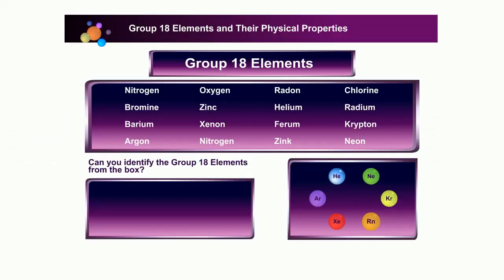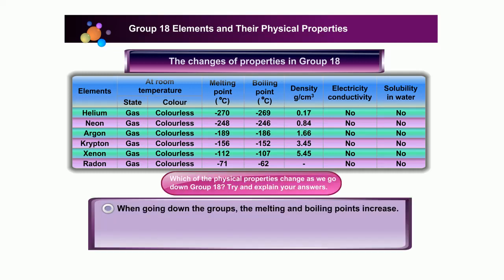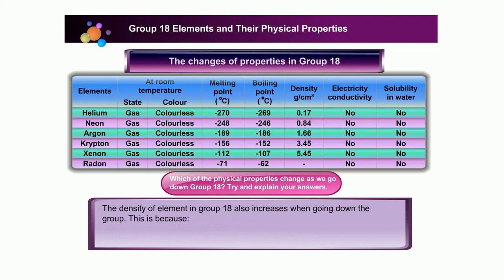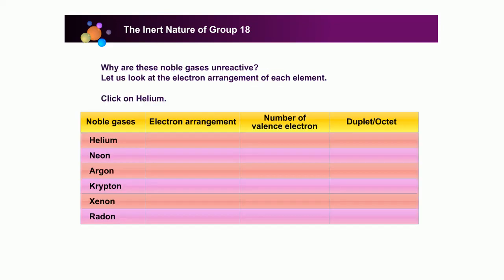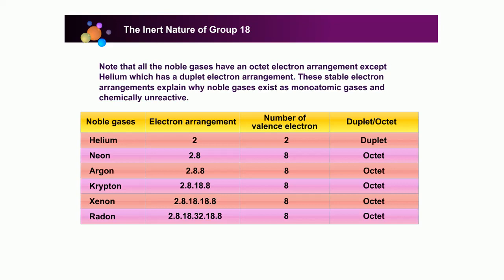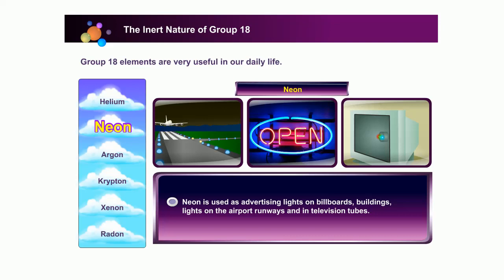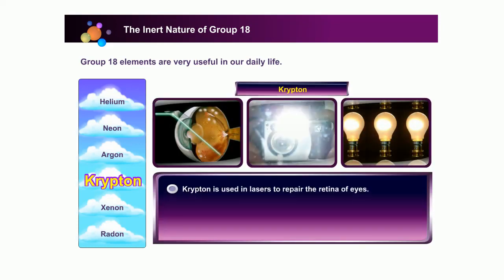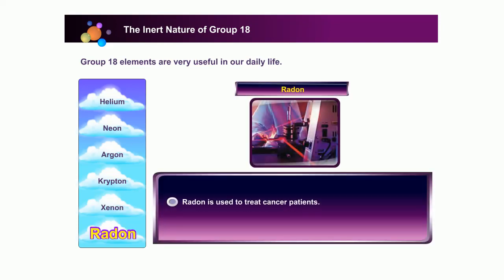Chemistry SPM:Learn Noble Gases Octet & Duplet Electron arrangement:Monoatomic & Unreactive in 5 Min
Noble gas, any of the seven chemical elements that make up Group 18 (VIIIa) of the periodic table. The elements are helium (He), neon (Ne), argon (Ar), krypton (Kr), xenon (Xe), radon (Rn), and oganesson (Og). The noble gases are colourless, odourless, tasteless, nonflammable gases. They traditionally have been labeled Group 0 in the periodic table because for decades after their discovery it was believed that they could not bond to other atoms; that is, that their atoms could not combine with those of other elements to form chemical compounds. Their electronic structures and the finding that some of them do indeed form compounds has led to the more appropriate designation, Group 18.

For the first six periods of the periodic table, the noble gases are exactly the members of group 18. Noble gases are typically highly unreactive except when under particular extreme conditions. The inertness of noble gases makes them very suitable in applications where reactions are not wanted. For example, argon is used in incandescent lamps to prevent the hot tungsten filament from oxidizing; also, helium is used in breathing gas by deep-sea divers to prevent oxygen, nitrogen and carbon dioxide (hypercapnia) toxicity.

The properties of the noble gases can be well explained by modern theories of atomic structure: their outer shell of valence electrons is considered to be "full", giving them little tendency to participate in chemical reactions, and it has been possible to prepare only a few hundred noble gas compounds. The melting and boiling points for a given noble gas are close together, differing by less than 10 °C (18 °F); that is, they are liquids over only a small temperature range.

Neon, argon, krypton, and xenon are obtained from air in an air separation unit using the methods of liquefaction of gases and fractional distillation. Helium is sourced from natural gas fields that have high concentrations of helium in the natural gas, using cryogenic gas separation techniques, and radon is usually isolated from the radioactive decay of dissolved radium, thorium, or uranium compounds. Noble gases have several important applications in industries such as lighting, welding, and space exploration. A helium-oxygen breathing gas is often used by deep-sea divers at depths of seawater over 55 m (180 ft). After the risks caused by the flammability of hydrogen became apparent, it was replaced with helium in blimps and balloons.

Stability of Noble Gases
Group 18 elements (Noble Gases) exist as mono-atom in nature.
They are inert in nature and do not react with any other elements (or themselves) to form any chemical compounds.
In other words, they are chemically very stable (or chemically very non-reactive).

Duplet and Octet Electron Arrangement

The charge on the nucleus and the number of electrons in the valence shell determine the chemical properties of an atom.
The stability of noble gas is due to the arrangement of their electrons.
The diagram above shows the first four elements of Noble Gas. We can see that the outer most shell (valence shell) of Helium has 2 electrons. We call this duplet electron arrangement.
The maximum number of electrons can be filled in the first shell is 2 electrons, which means 2 electrons in the first shell is considered FULL.
The valence shell all other Group 18 elements (including Xenon and Radon which is not shown in the diagram) has 8 electrons, and we call this octet electron arrangement.
When the electron arrangement of an atom is duplet or octet, the energy of the electrons is very low, and it is very difficult (even though it is not impossible) to add or remove electrons from the atom.
This explains why noble gases are reluctant to react with all other elements.